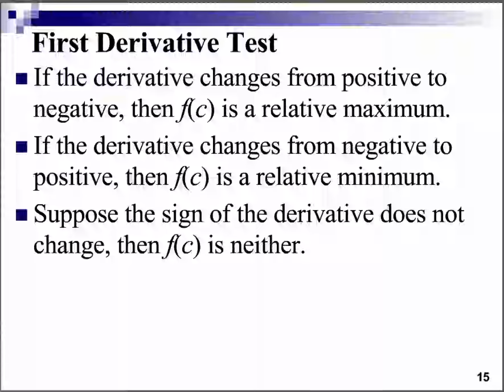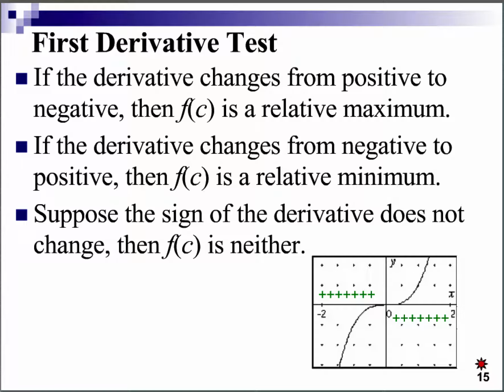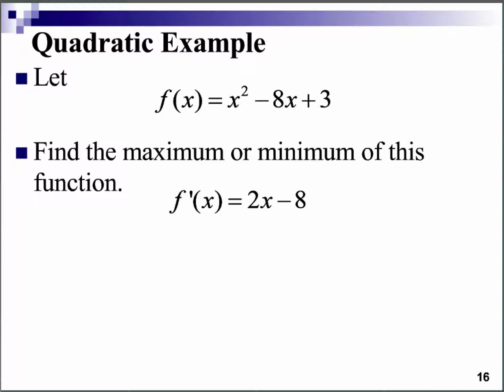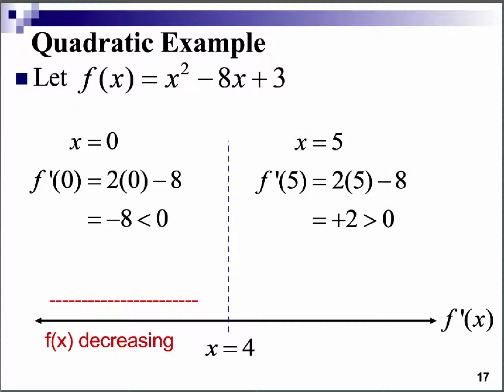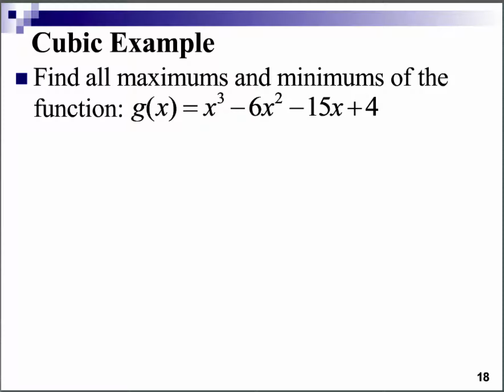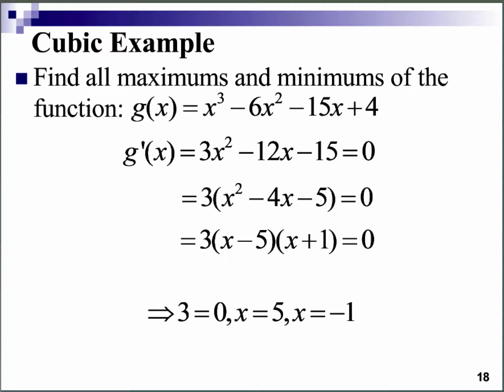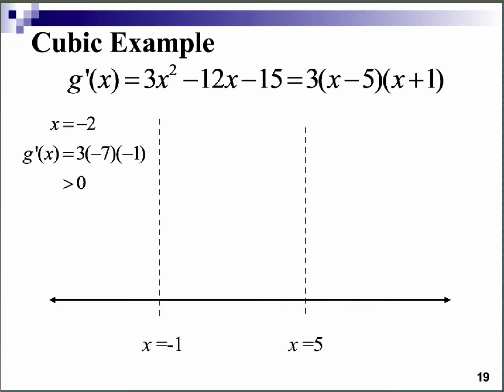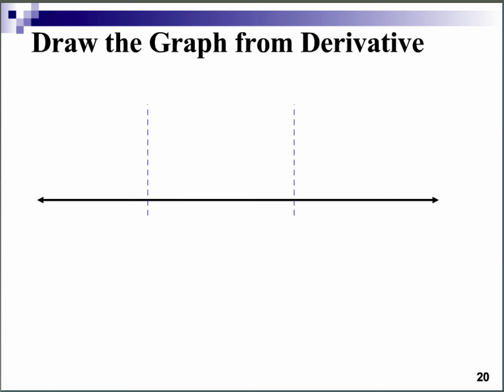Video5D - First Derivative Test and Examples